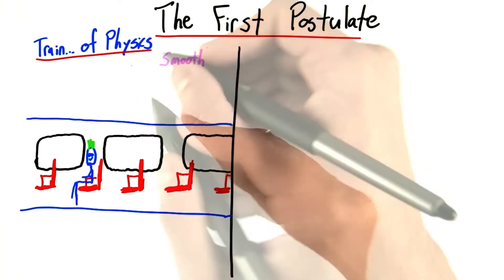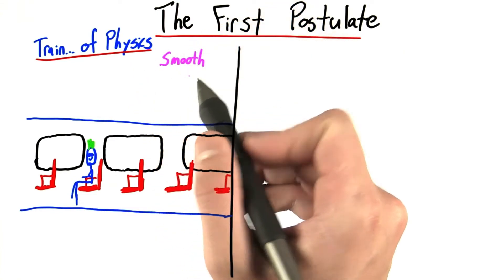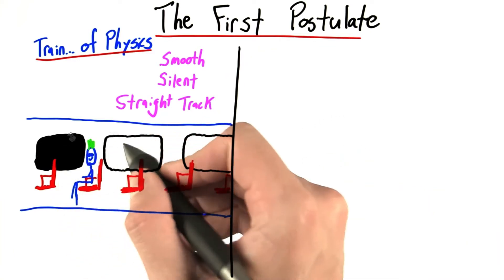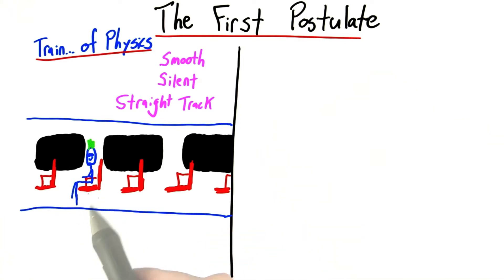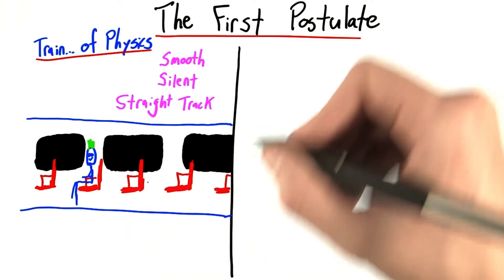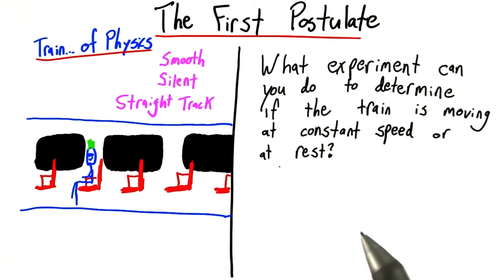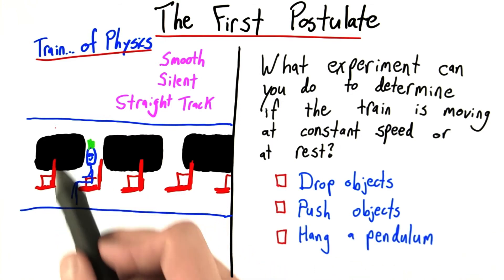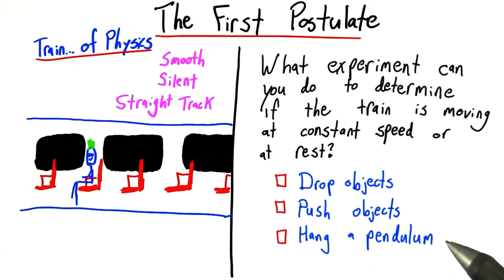The First Postulate - Intro to Physics